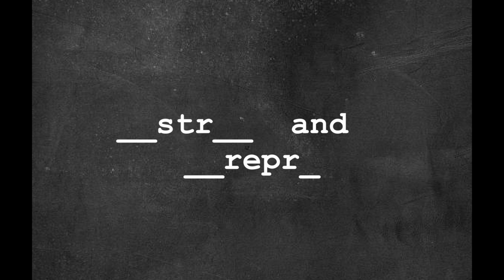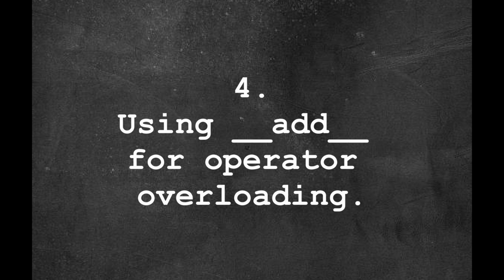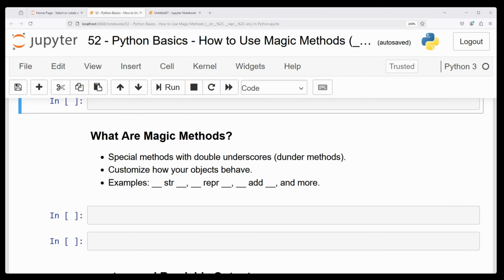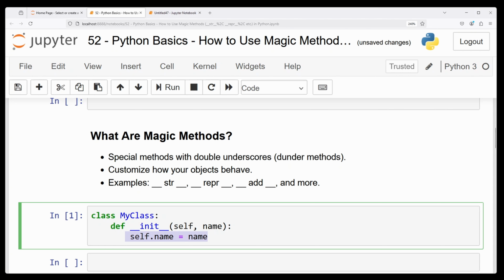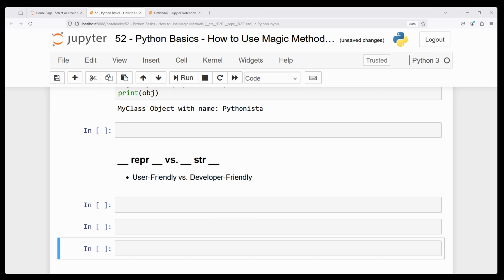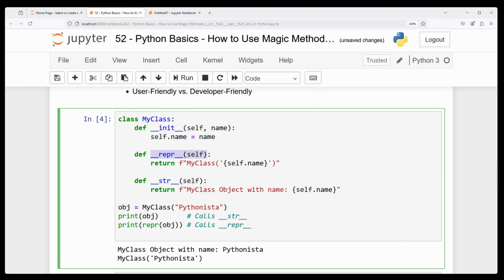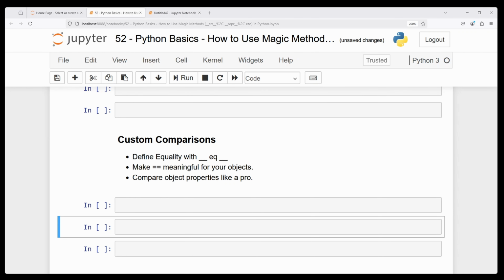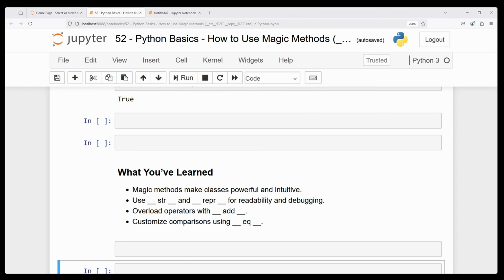How to Use Magic Methods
Ever wondered what makes Python classes so magical? In this hands-on tutorial, we’ll unlock the secrets of magic methods like __str__, __repr__, and more. See how these special methods can make your custom objects behave in powerful and intuitive ways.

Whether you're building a project or just curious about Python’s hidden gems, this tutorial is packed with practical examples and clear explanations. We’ll break everything down, line by line, in a conversational and fun style. Ready to level up your Python skills? Let’s dive in!